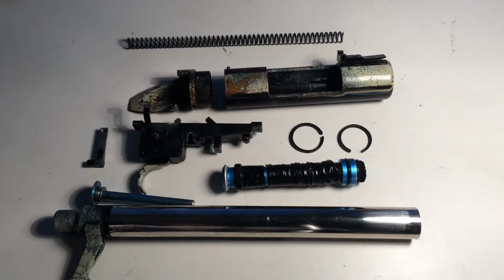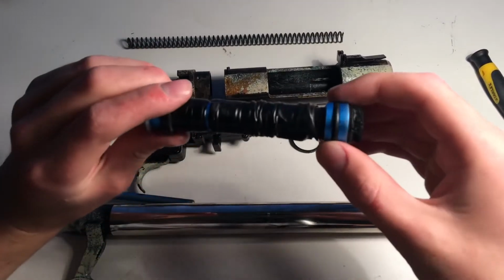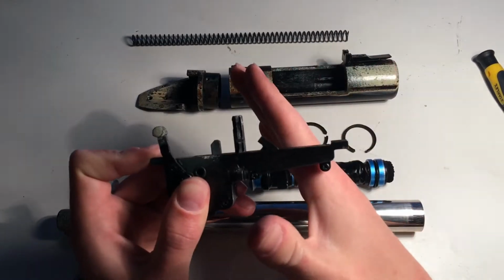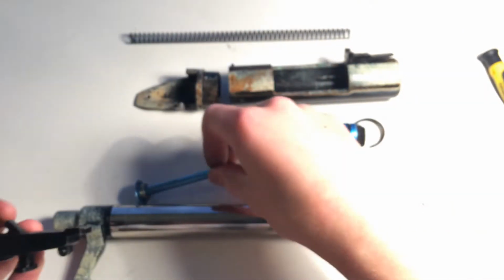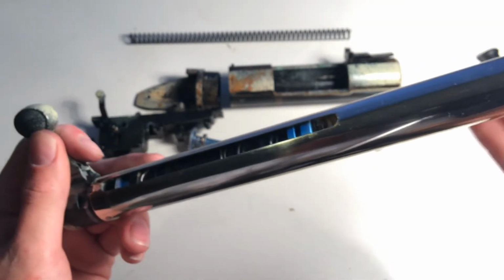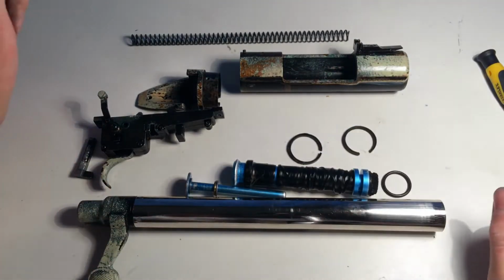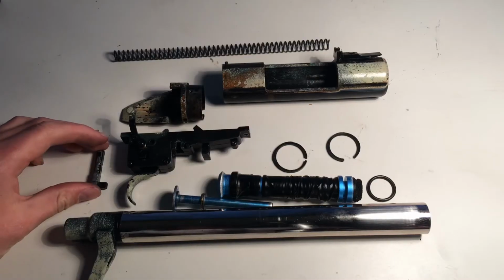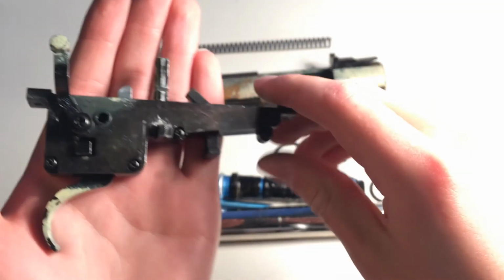VSR 45 degree smooth bolt pull and push | how to | Unseensniper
This is a video showing how to make a VSR 10 bolt pull and push smooth. All DIY and was created to show the max that you can get out of the VSR without spending too much money.

The kind people at Outdoor and Tactical sent me some parts for my VSR which the links are here:

Please go and check out their shop and order those Geoff's fast as they run out of stock very fast!